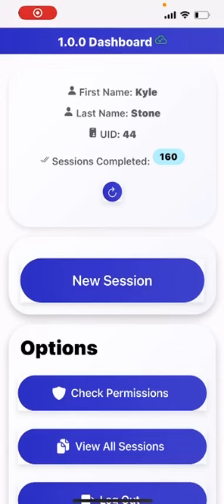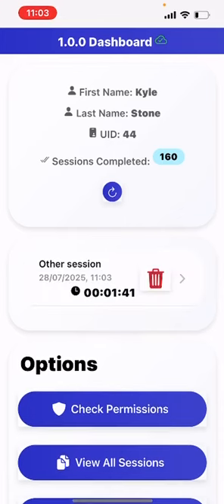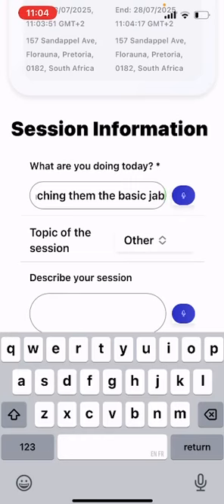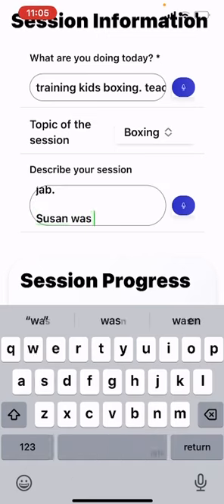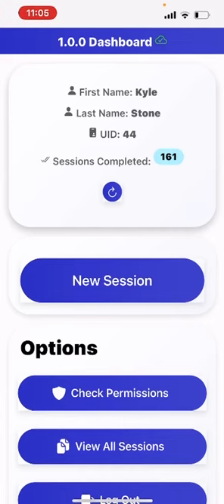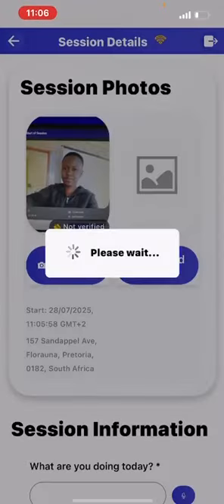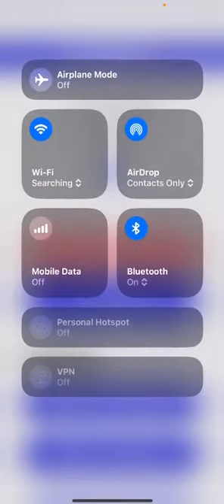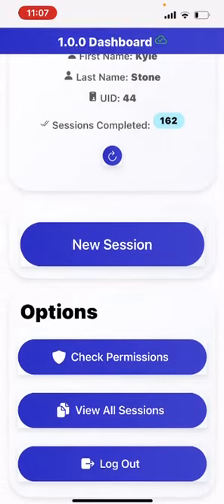NYS4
How to use the SSCN T63 app for NYS Phase 4